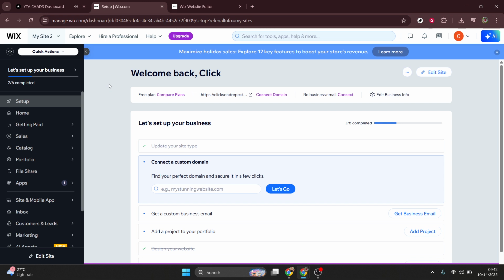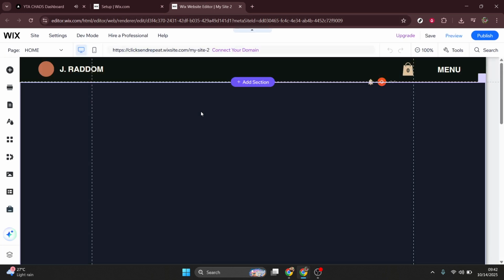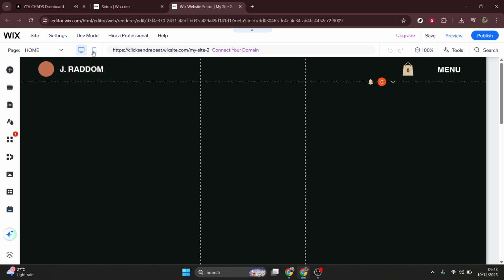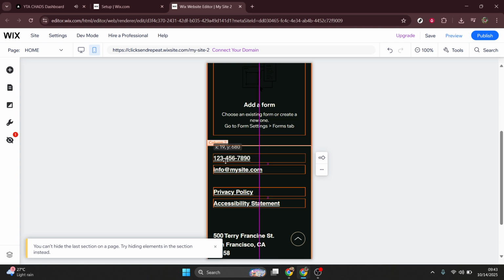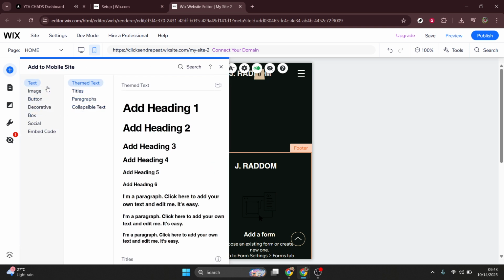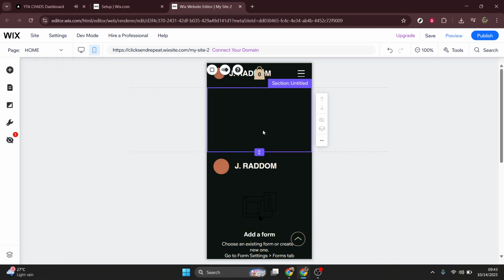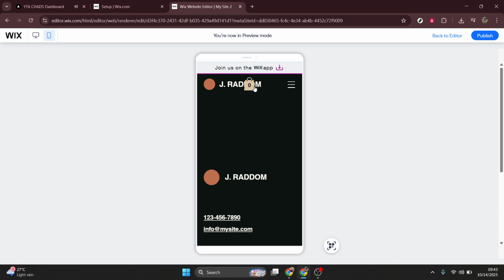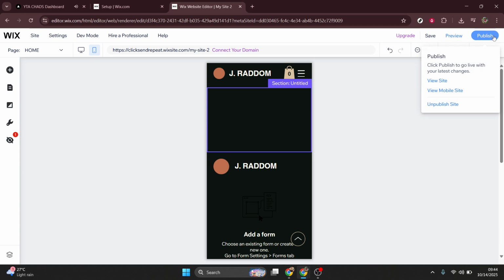How to Make a Wix Website Responsive for All Screens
Want your Wix website to look perfect on mobile, tablet, and desktop? 📱💻 In this step-by-step 2025 tutorial, I’ll show you exactly how to make your Wix website responsive for all screens — so your visitors get a flawless experience no matter what device they use! 🚀

A responsive website not only looks more professional but also improves your SEO ranking and keeps visitors engaged.

✅ In this video, you’ll learn:

How to check your site’s mobile and tablet view in Wix

How to adjust elements for perfect alignment

How to resize text, images, and layouts for different screens

Pro tips to make your Wix website 100% responsive

💡 Bonus Tip: Learn how to use Wix Studio’s responsive tools for advanced design control!